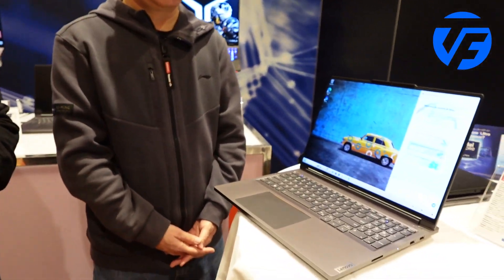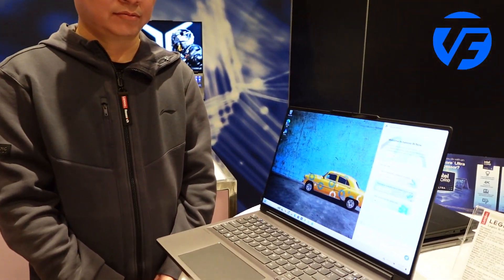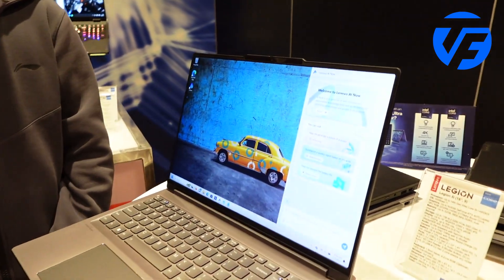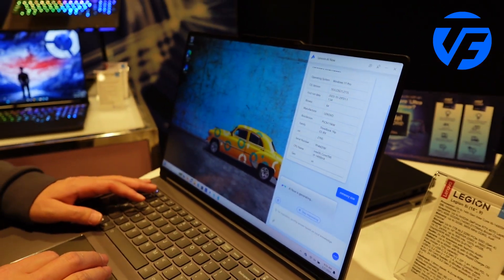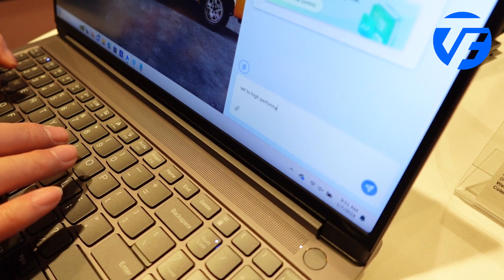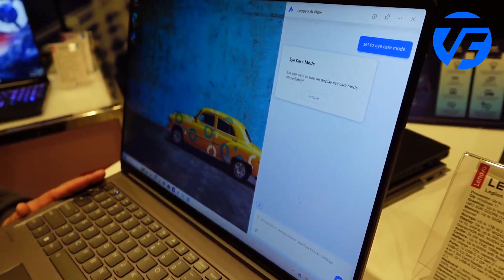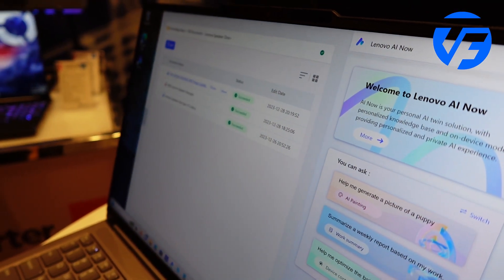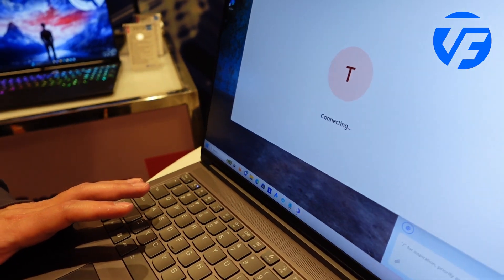Demo of Lenovo AI Now at CES 2024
Lenovo laptops will soon include a technology called AI Now Personal Assistant, its alternative to Microsoft's Copilot tech. Like Windows Copilot, it will help people access Windows settings. Like Microsoft 365 Copilot, it will help workers be more productive - but it will work locally rather than in the cloud. And it even includes a feature that makes it look like you're attending an online meeting when you've nipped away.